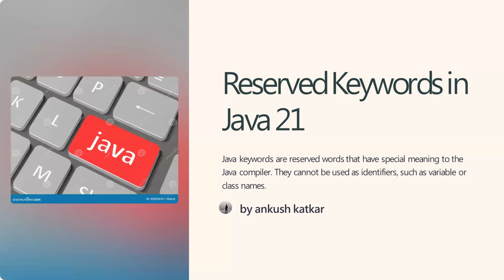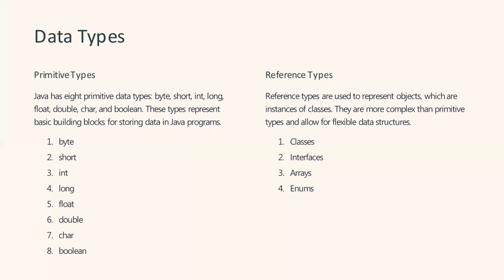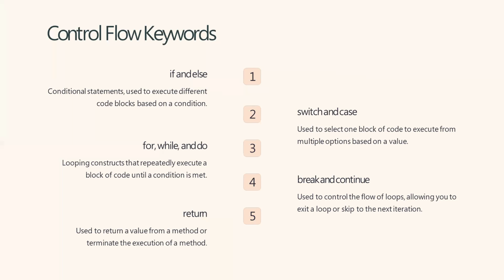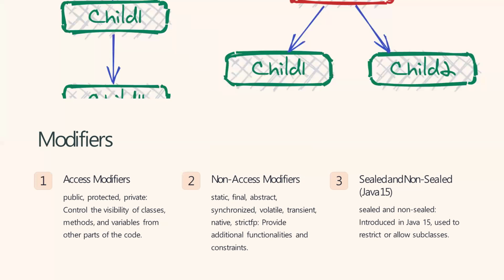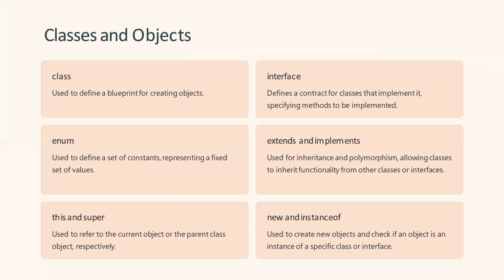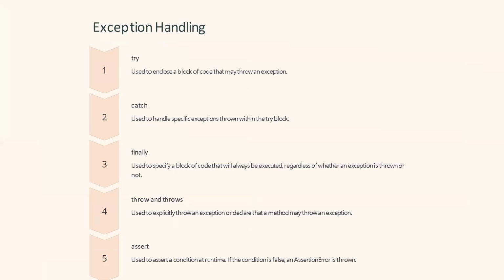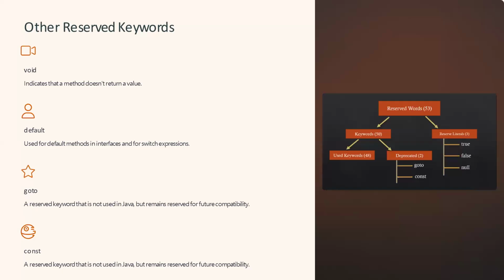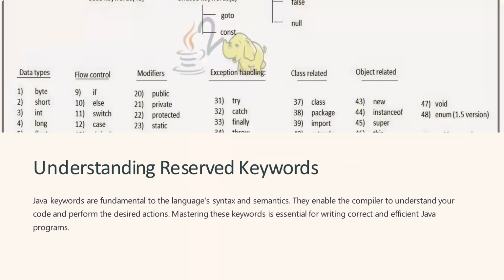keywords in java or what is keyword in java ?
abstract
assert
boolean
break
byte
case
catch
char
class
const (not used)
continue
default
do
double
else
enum
extends
final
finally
float
for
goto (not used)
if
implements
import
instanceof
int
interface
long
native
new
null
package
private
protected
public
return
short
static
strictfp
super
switch
synchronized
this
throw
throws
transient
try
void
volatile
while

IT core Java spring
technology
2. Spring Boot introduction
3. Spring Boot REST API tutorial
4. Spring Boot microservices
5. Spring Boot with Spring Data JPA
6. Spring Boot with MySQL
7. Spring Boot security tutorial
8. Spring Boot project setup
9. Spring Boot deployment
10. Spring Boot best practices
1. Spring Boot basics
2. Spring Boot step-by-step guide
3. Spring Boot CRUD operations
4. Spring Boot with Docker
5. Spring Boot annotations explained
6. Spring Boot application development
7. Spring Boot troubleshooting
8. Spring Boot integration with Angular
9. Spring Boot and Kubernetes
10. Spring Boot performance tuning